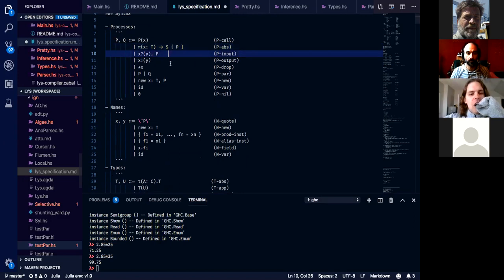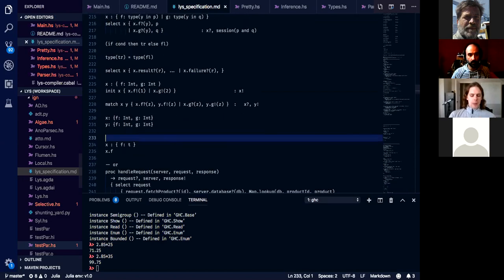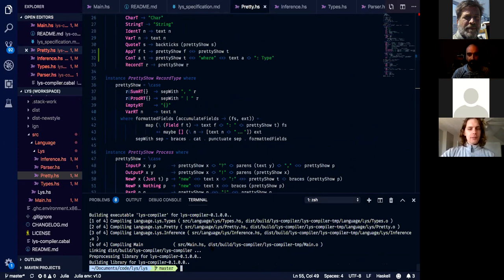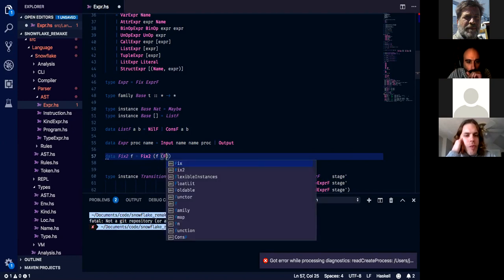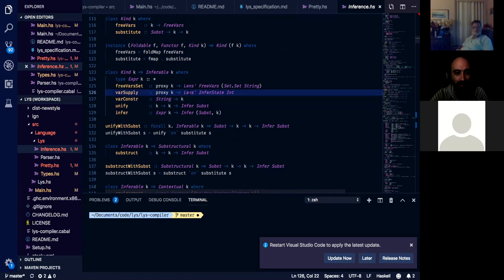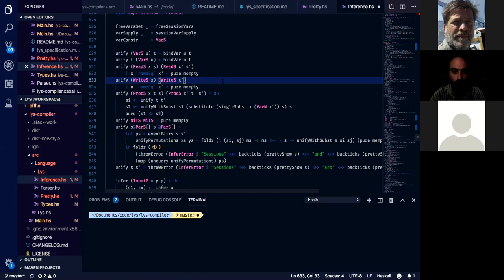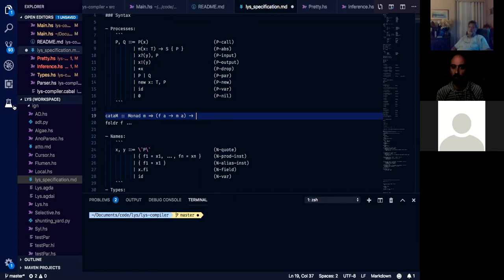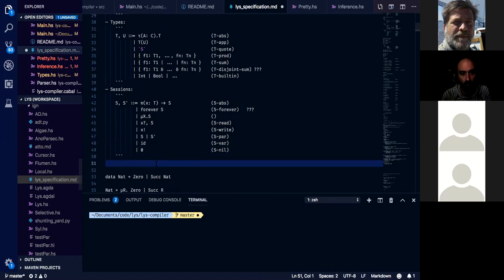2019-04-01 colab: computational calculus: